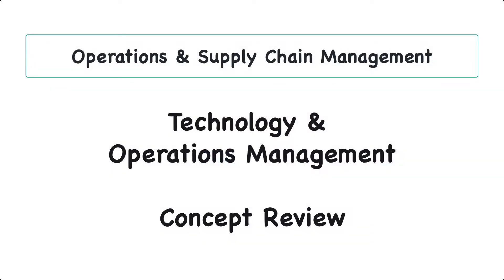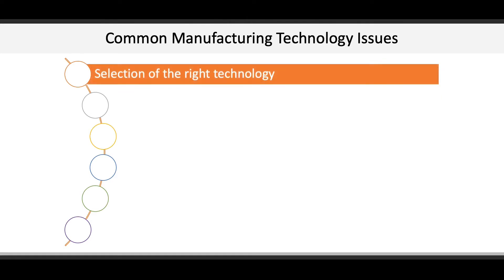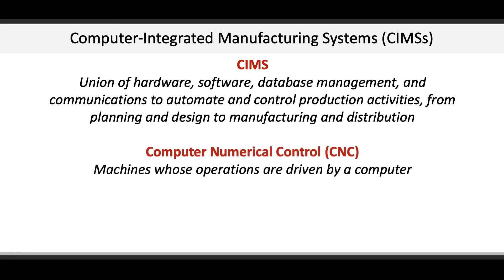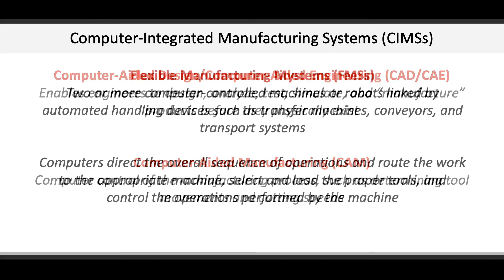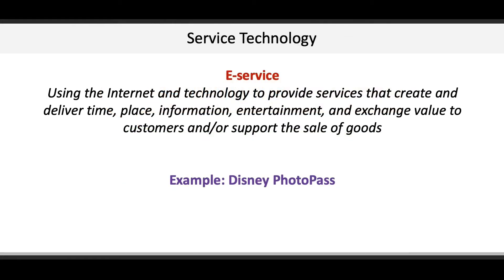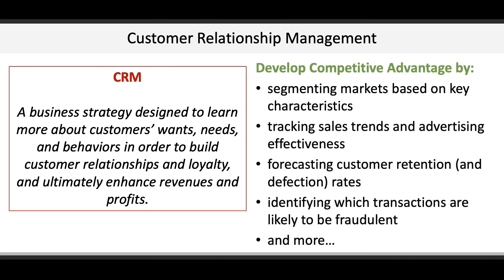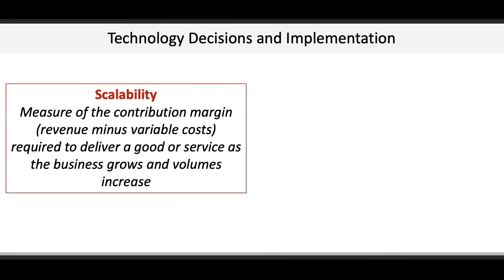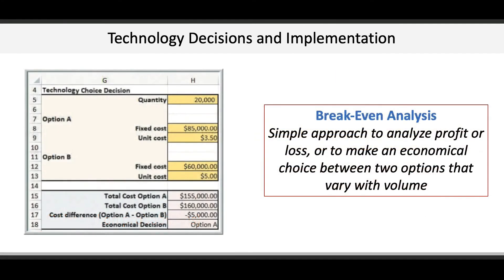Technology & Operations Management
This video provides an overview of key concepts related to technology and operations management.